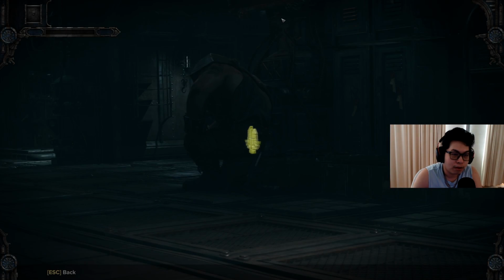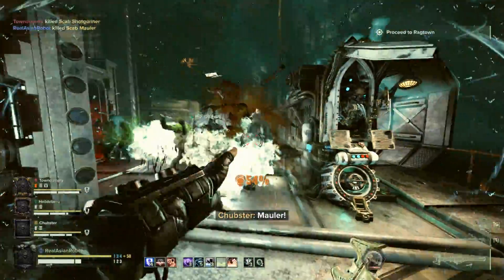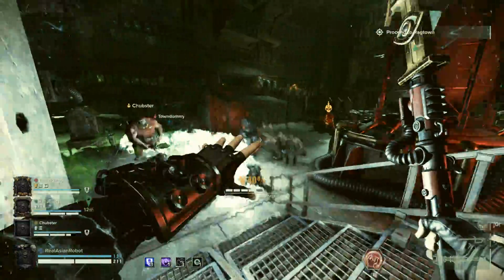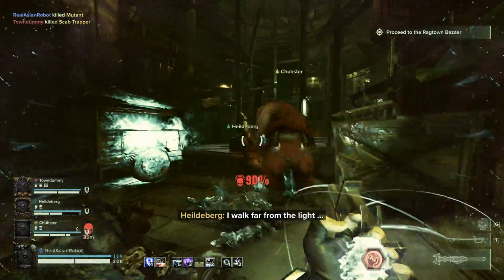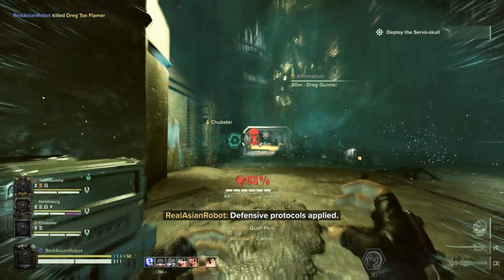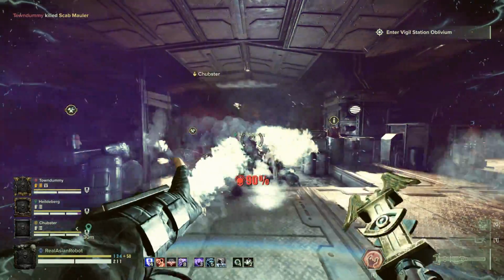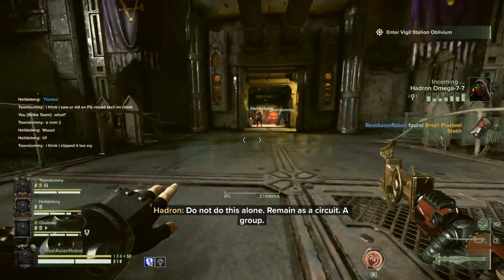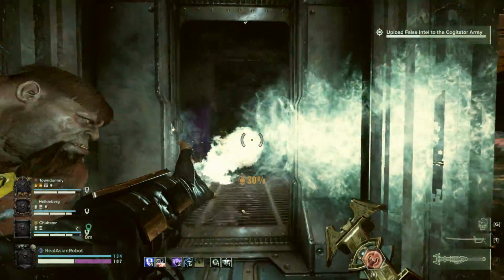🔥 Warhammer 40,000: Darktide | Teaching Purgatus Psyker in Auric Maelstrom | My Mistakes Included!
🚀 Welcome, fellow gamers! In this intense Warhammer 40,000: Darktide adventure, join me, RealAsianRobot, as I tackle the Auric Maelstrom mission with my unique Purgatus Brain Rupture Build for the Psyker Psykinetic class. Brace yourselves, as I intentionally add a challenging twist by playing on 200 ping, opting for the North American server over my home server (Oceania). Watch as I navigate through one of the TOUGHEST missions, providing valuable insights and lessons along the way!

🎮 Gameplay Highlights:
🔥 Mastering the Purgatus Brain Rupture Build
🌊 Auric Maelstrom Mission Showdown
🌐 Conquering Challenges on 200 Ping
🤯 My Numerous Mistakes that almost compromised the mission!

🕒 Timestamps:
00:00 - Introduction & Basic Overview
02:05 - Mission Start
05:30 - At this point I'm Still Teaching
09:30 - Brain Rupture in Combat
11:35 - Beast of Nurgle Boss Fight
17:50 - First Objective Start
22:30 - You can burn to 100% peril without exploding
25:30 - Second Objective with MANY MISTAKES!
27:15 - Rager Gangbang Results in a Down
28:45 - I get Health Stimmed and WASTE IT
31:15 - ALMOST DIED AGAIN!
32:40 - Embarassed Ending LOL

📣 Have questions or want to share your thoughts on the build? Your feedback fuels the Emperor's divine crusade!

🙏 Thank you for joining us on this zealous journey in Warhammer 40,000: Darktide.